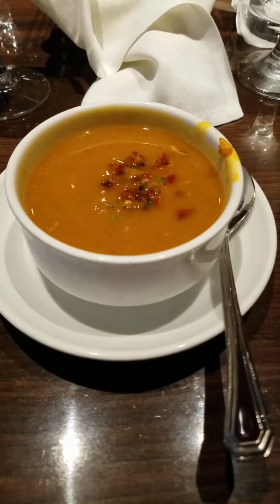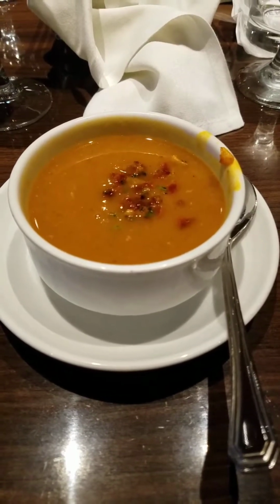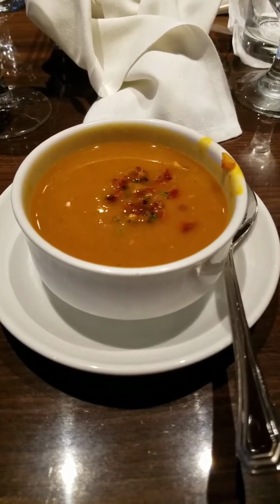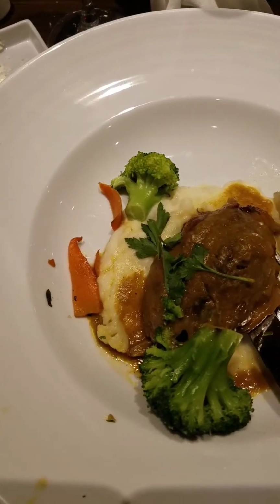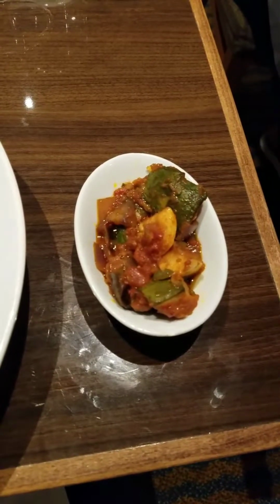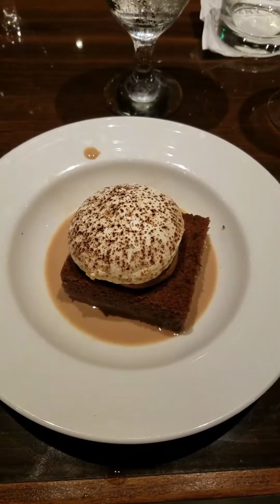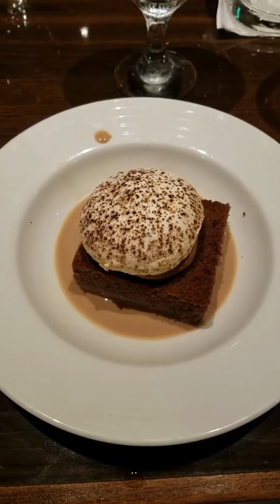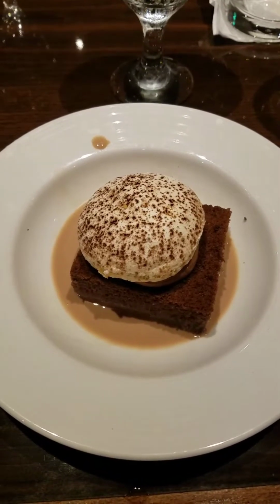Carnival Magic - Foods and Drinks - Day 4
A review of my second trip to the dining room on Carnival Magic.